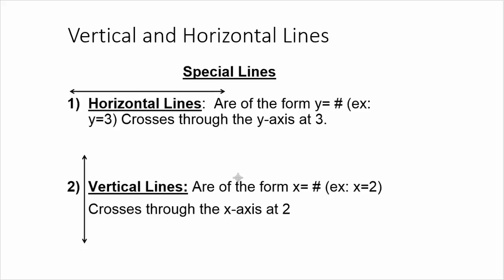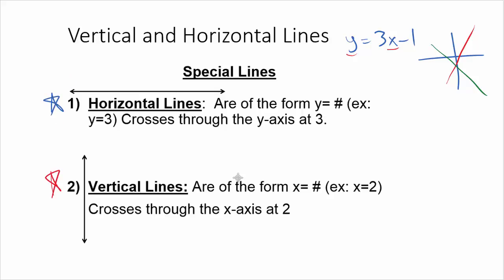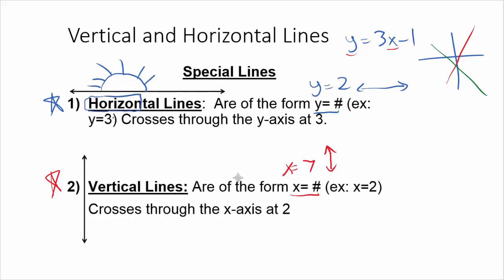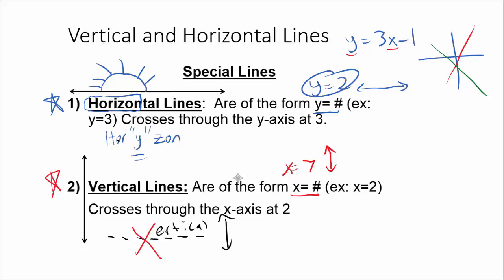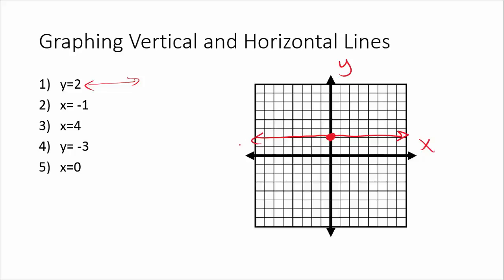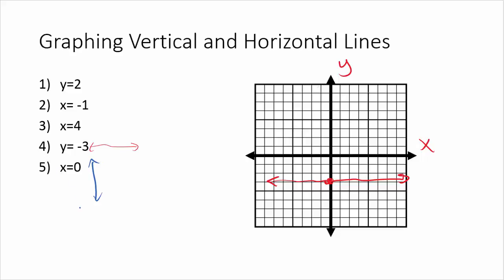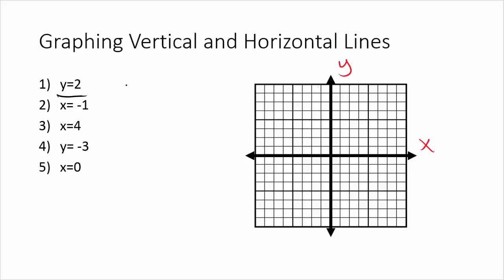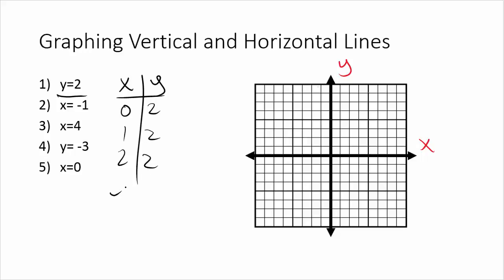Horizontal and Vertical Lines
How to recognize the equations of horizontal and vertical lines, and how to quickly graph them.